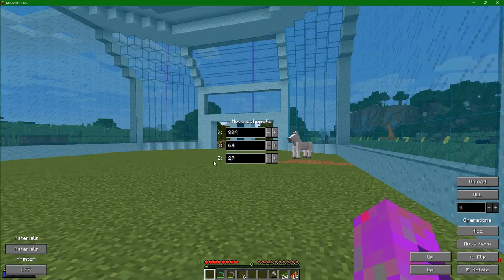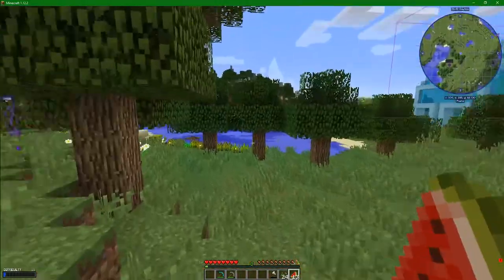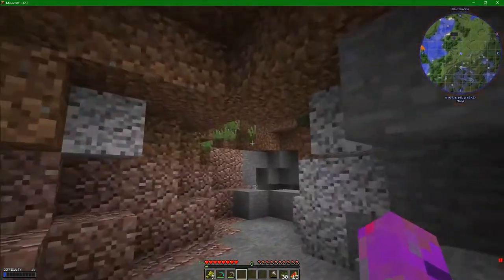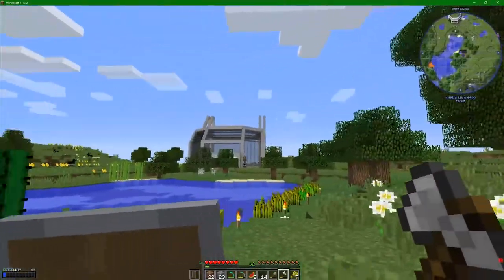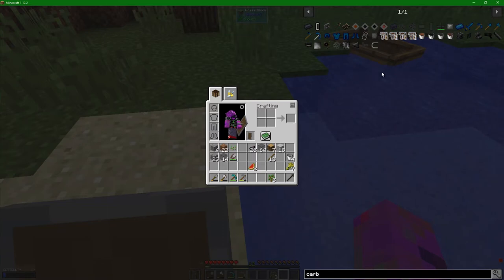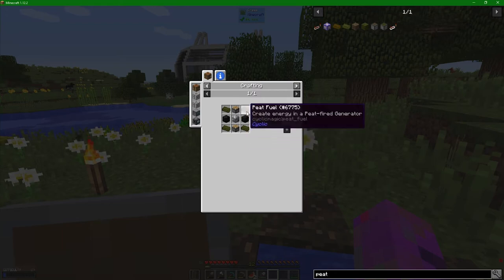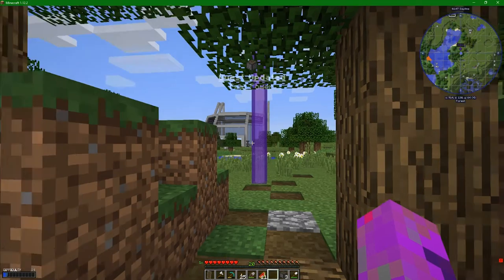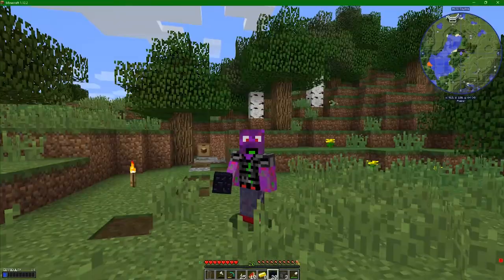Atom Smasher - 4 - Base Building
Lanstryder is back with his latest science and exploration minecraft Modpack - ATOM SMASHER - Dropped on to the surface of Alpha Centauri I need to make my way back to earth and its secret of destruction

This time we have a completely public server available for anyone to jump on and play alongside us or some of your other favorite YouTubers (server address is included with the download from the twitch launcher for versions 0.3.1 and higher).